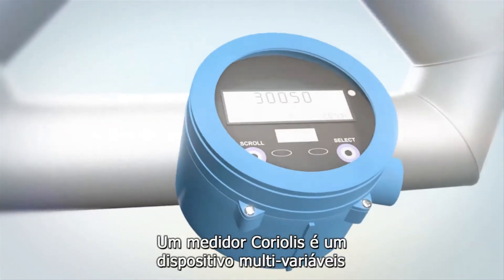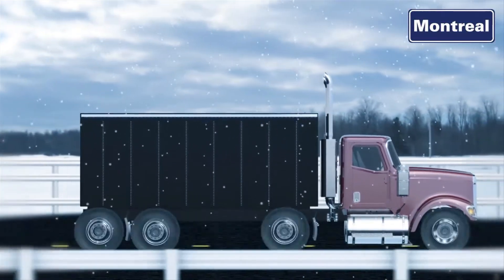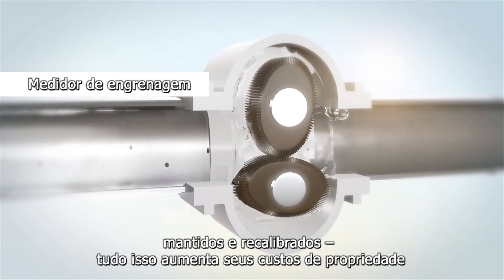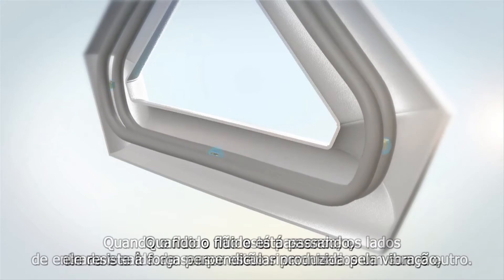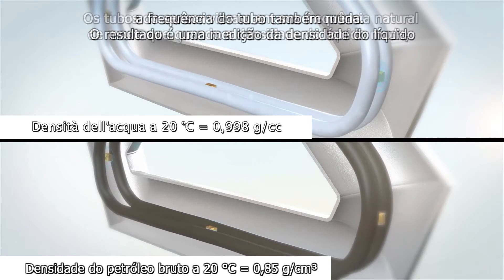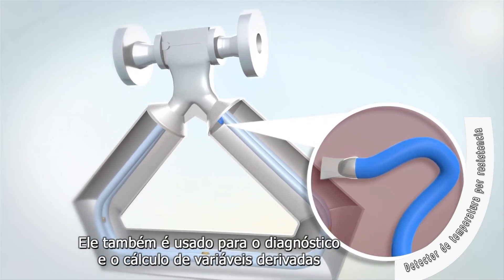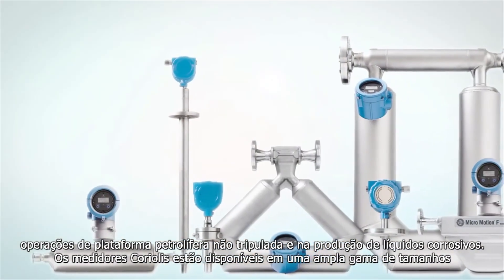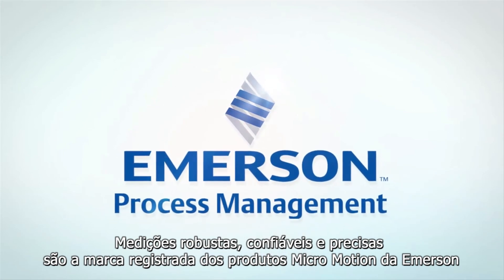Introdução à tecnologia de medição de vazão e densidade Coriolis (Portuguese)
Quer saber mais sobre a tecnologia mais precisa do fluxo de medição? Micro Motion Emerson apresenta um breve resumo dos benefícios e tecnologia por trás de Coriolis medidores de vazão, medidores de vazão Coriolis massa medida, densidade, volume e temperatura - tudo a preços de precisão extremamente alta.